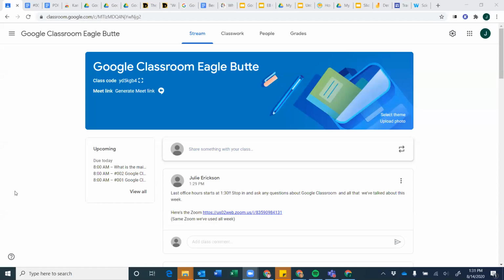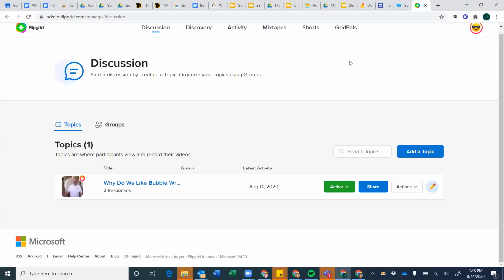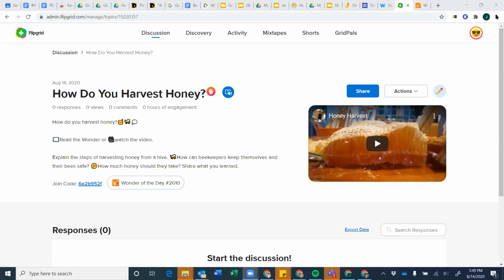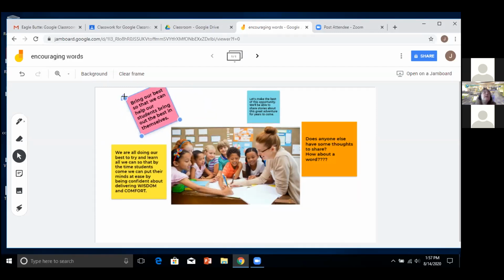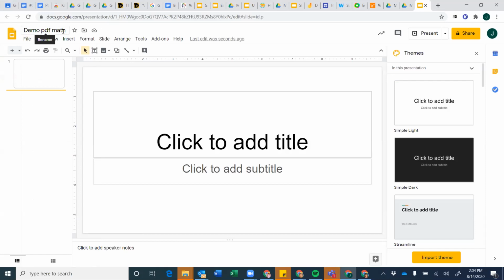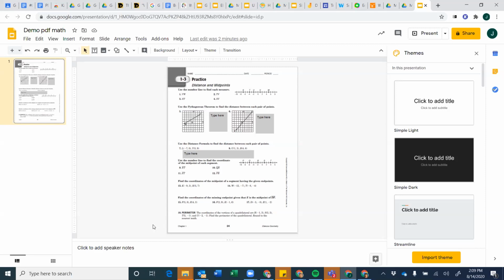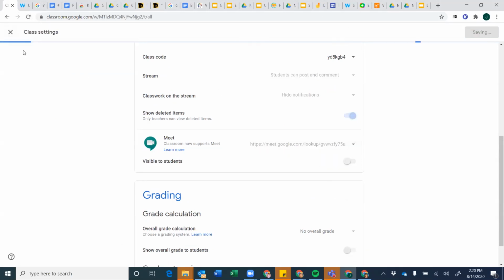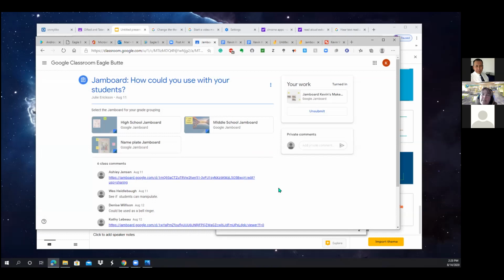Eagle Butte 8 14 2020 Office Hours